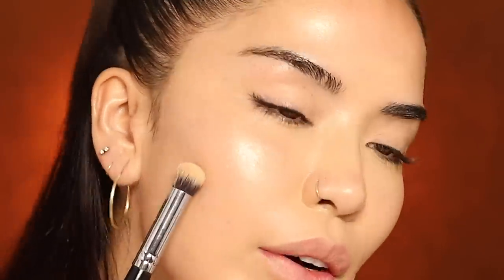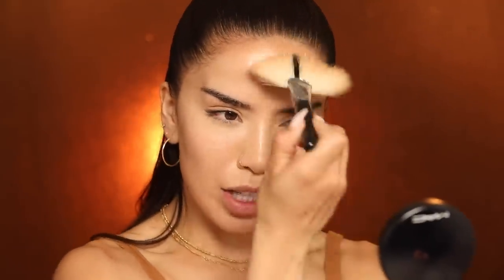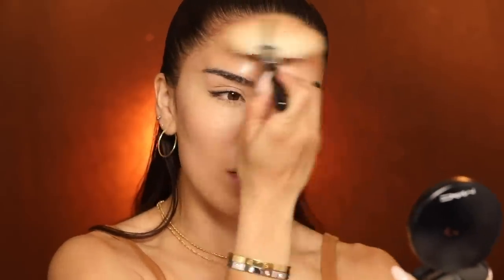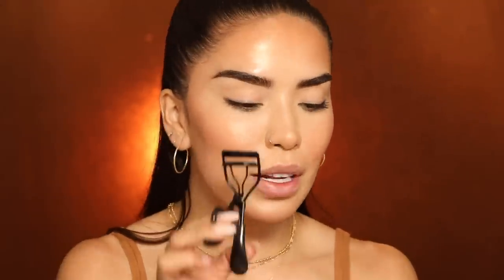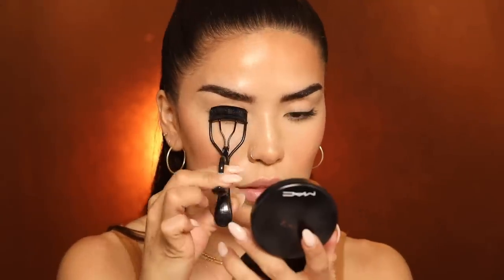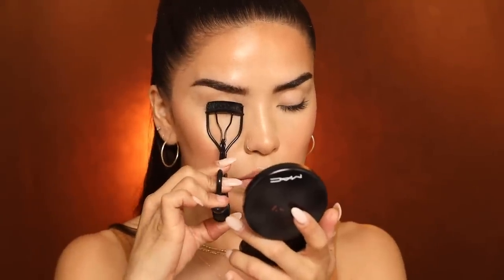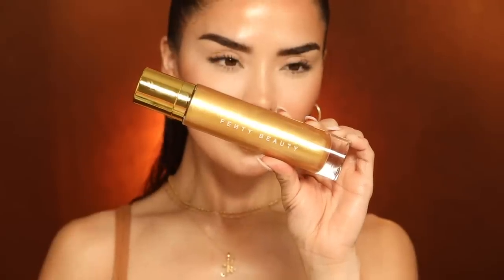LOOK BOMB IN 15 MINUTES | NO MAKEUP MAKEUP LOOK | iluvsarahii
If you’re on a time crunch but need to look bomb this is definitely a look for you!!! It’s become one of my favorite looks to wear on a weekly basis and the most requested look to film for you guys so here it is!!! Thank you Ole Henriksen or working with me in today’s video showcasing my favorite +  your new Banana Bright Primer👌🏼🔥

Products Mentioned

Ole H Banana Bright Face Primer
NARS Creamy Radiant Concealer in Cafe Con Leche
MAC Give Me Sun Bronzer
Buxom Mykonos Blush
Too Faced Peach Puff
LA girl Keep It Spicy
Fenty Beauty Body Lava in Trophy Wife